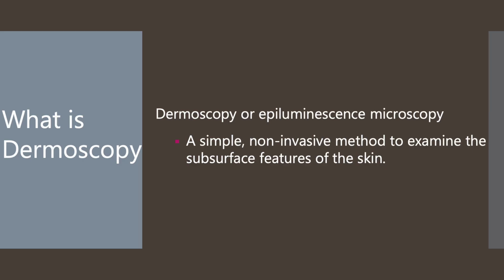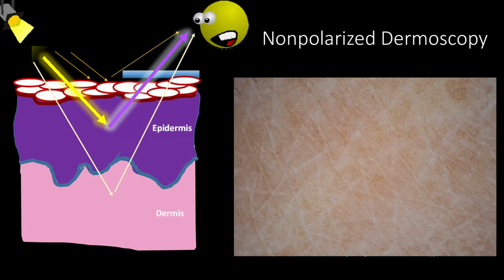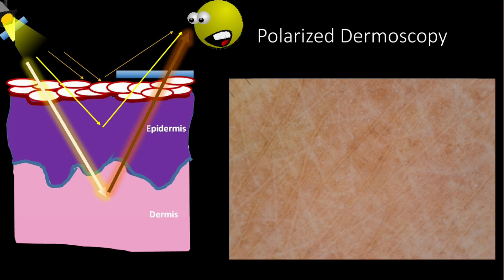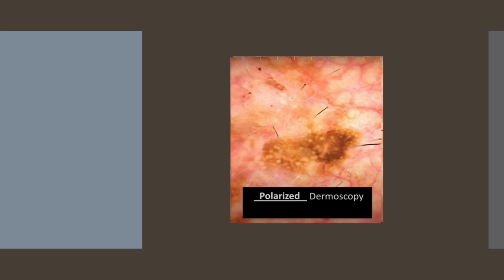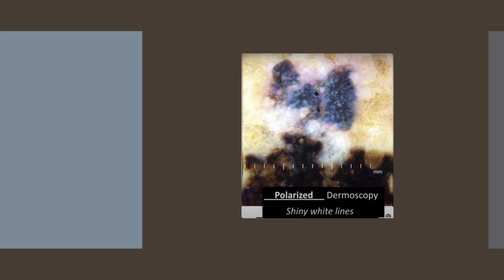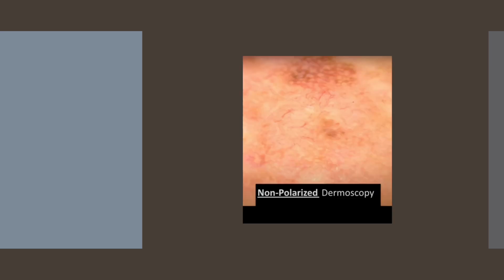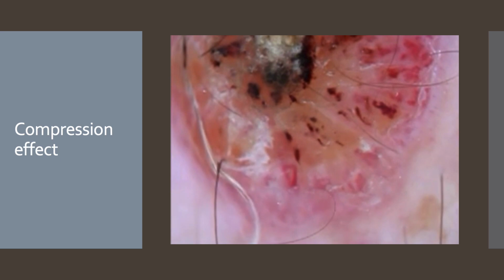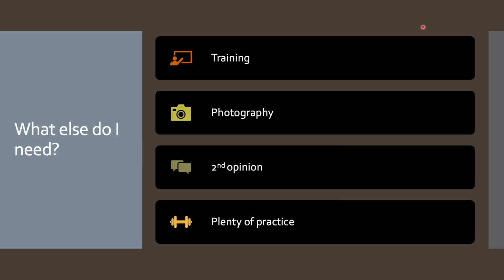Chapter 2: Dermoscope - How it works - Basic Dermoscopy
This is the second lecture of the series of talks about dermoscopy. In these presentations, I've tried to simplify the subject, so that it becomes understandable by novice dermoscopists. In this presentation, I've explained basic physics, working pronciple and types of a dermatoscope.